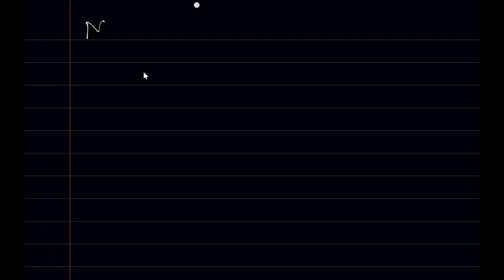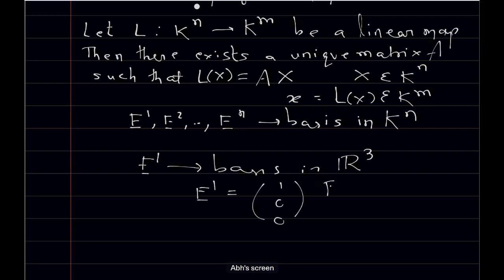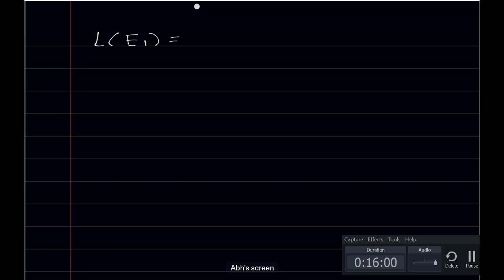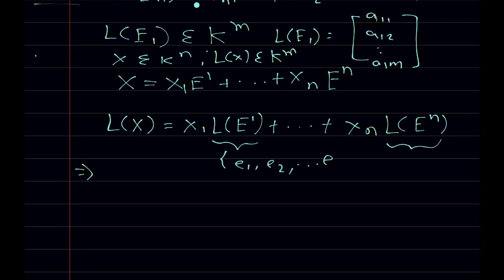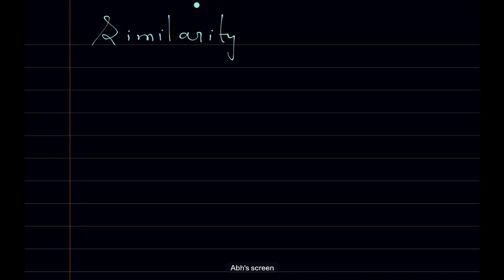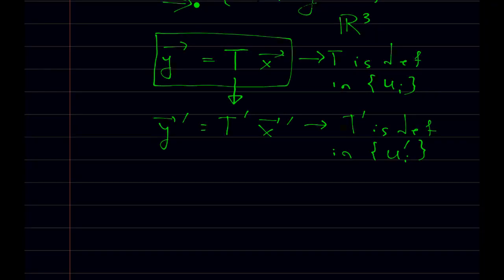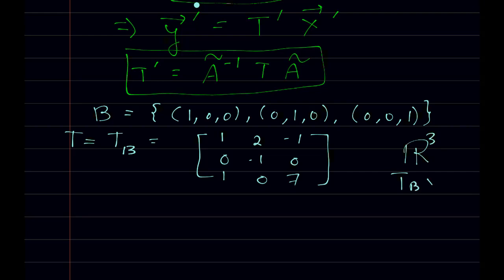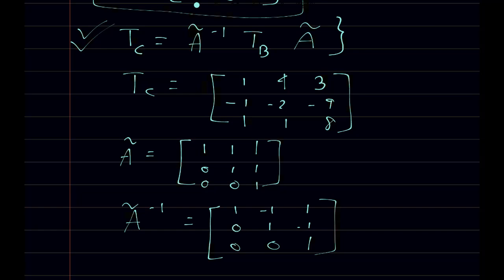GROUP THEORY | INTRODUCTION | LECTURE 7- Rough discussion on Matrix Representation of an Operator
Rough discussion on Matrix Representation of an Operator.